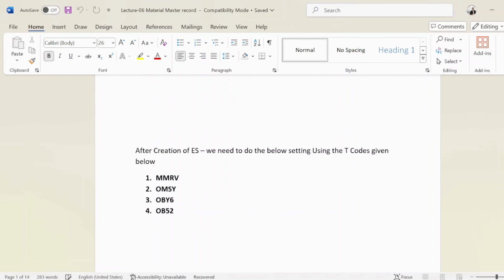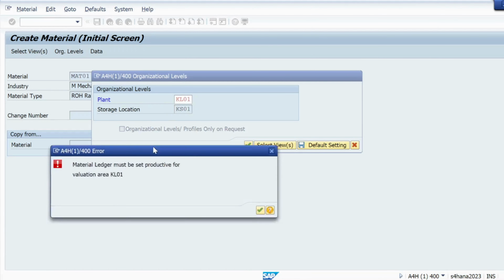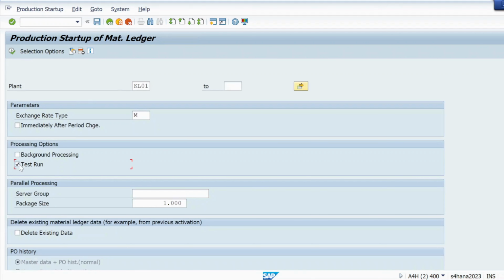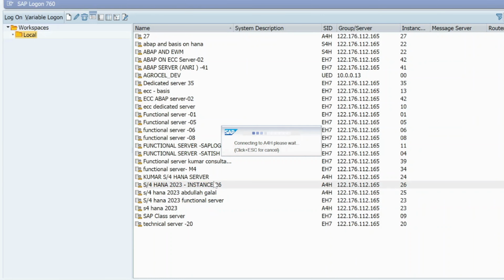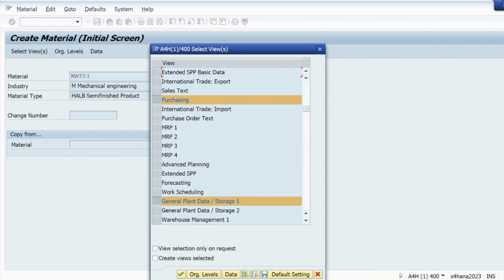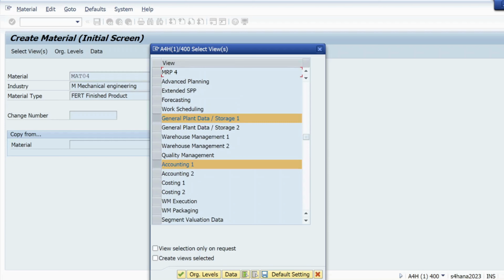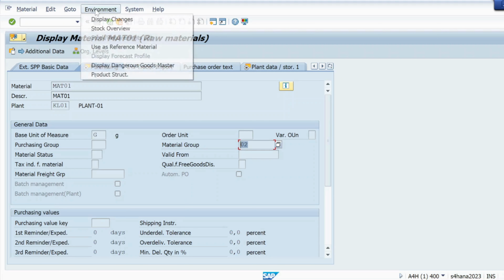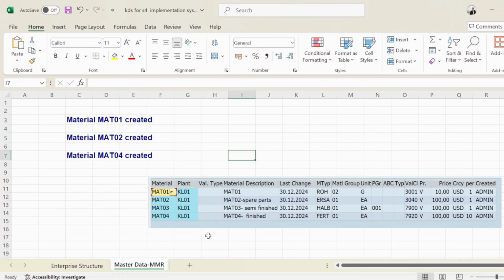Material Master Record in SAP MM | Complete Guide & Configuration Steps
Dive into the Material Master Record in SAP MM, an essential foundation for effective material management. In this video, we’ll explore its significance, types of data, and step-by-step configuration. Learn how the Material Master impacts procurement, inventory, and production processes within SAP.

🎥 What You'll Learn:
✔️ What is a Material Master Record?
✔️ Key data fields: Basic Data, Purchasing, Accounting, and more
✔️ How to create and configure Material Master Records

This video is ideal for SAP consultants, MM professionals, and beginners seeking to master SAP Materials Management. Enhance your SAP skills and prepare for certification with this detailed guide.